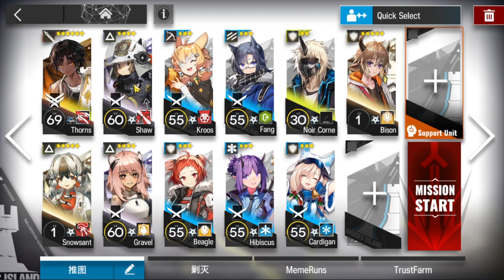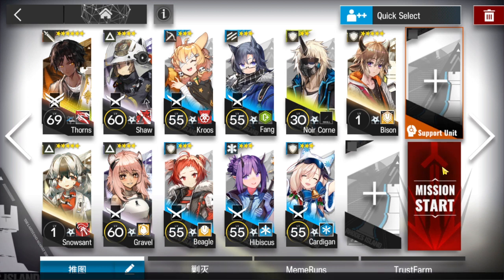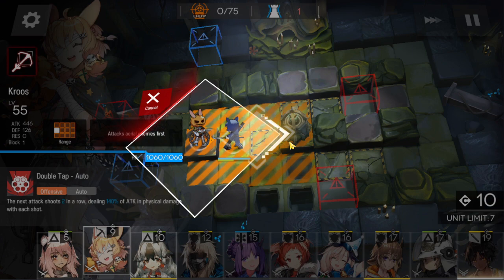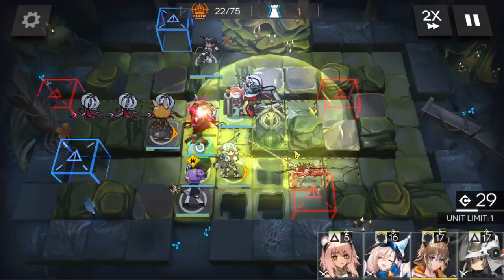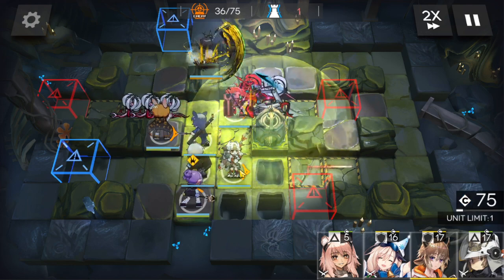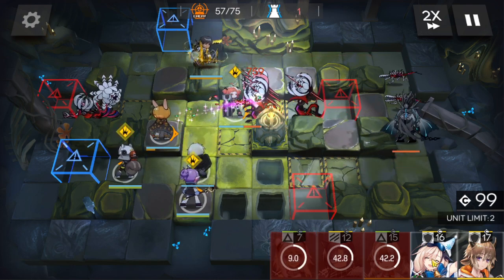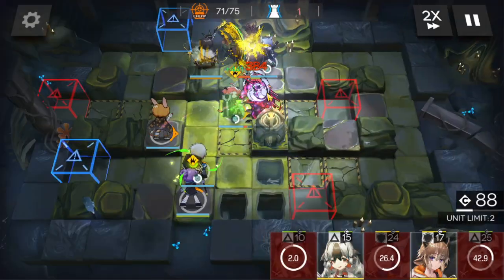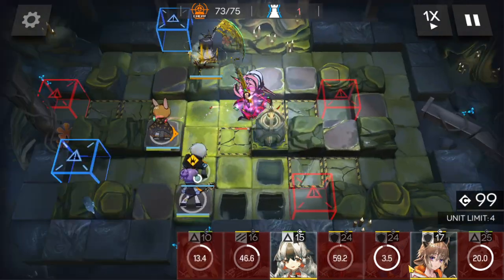[Arknights] SV-EX-5 Normal + CM Thorns Core No Brain Easy Clear